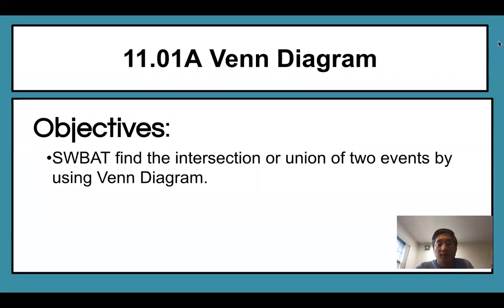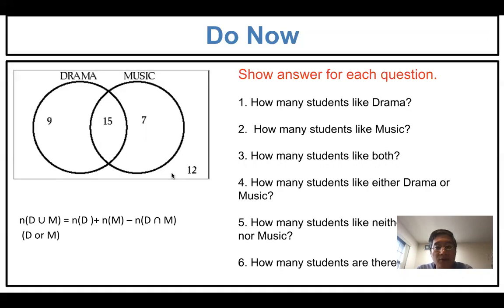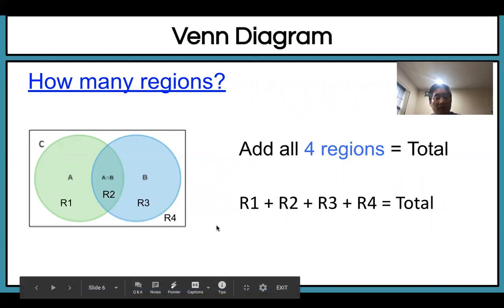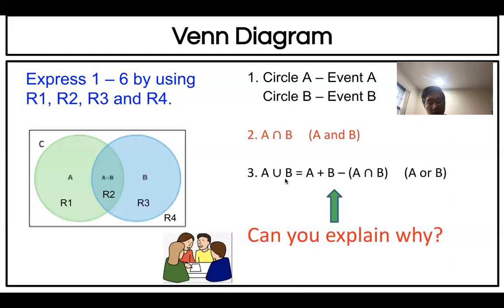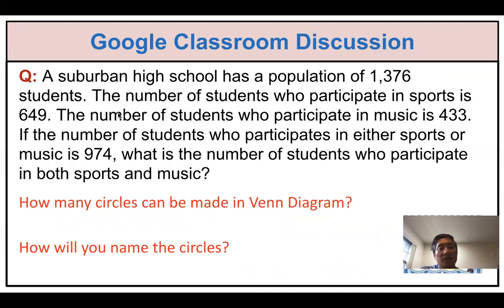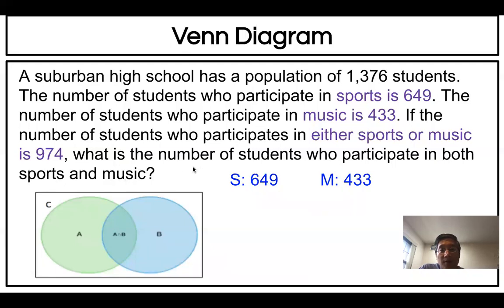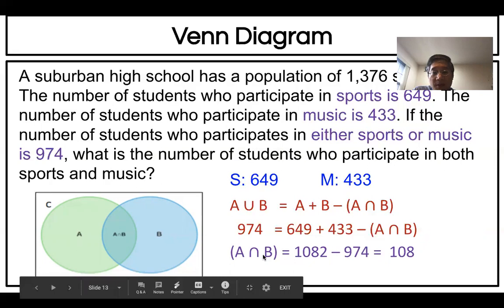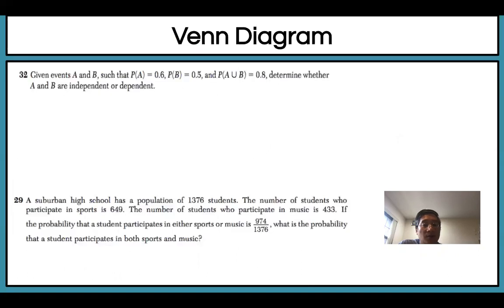11.1A Venn Diagram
Video List for Algebra 2
This will be constantly updated.

Algebra 2 Unit 5 Probability
Online Class during Corona pandemic
James Kim High School Math Teacher
The Best Math Learning
New Vision AMS IV